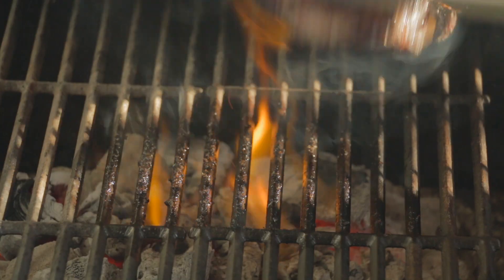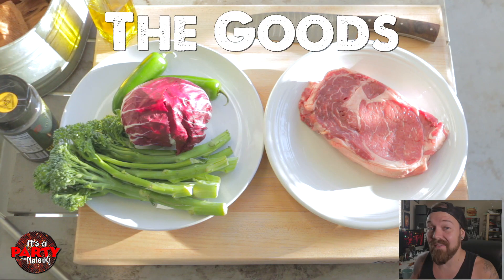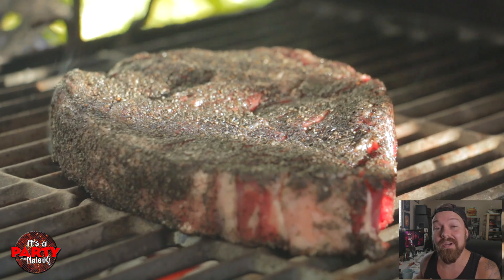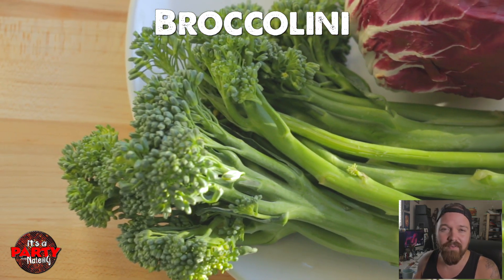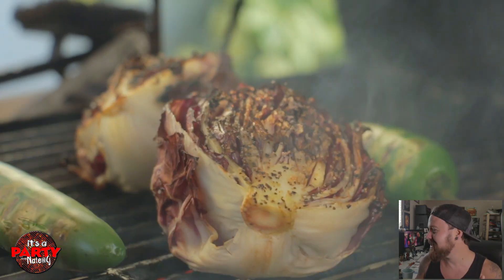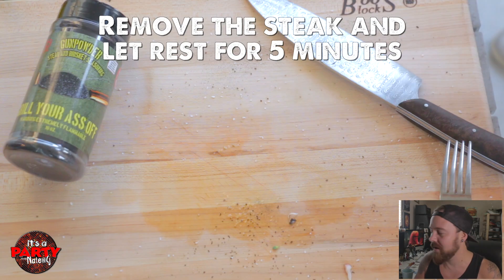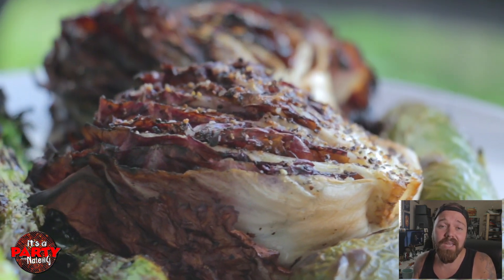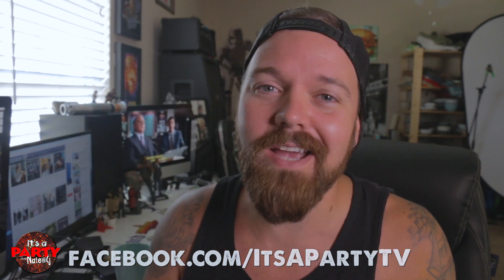Gun Powder Steak - Grill Your Ass Off Gun Powder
Grill Your Ass Off Gun Powder is a cool rub I found on IG. I don't usually buy stuff like this, but Im glad Im glad I did. -We aren't getting paid to say this- I REALLY LIKED IT!!! GRILL YOUR ASS OFF is a super cool company that supports veterans. Check out their website and read about their mission, its pretty friggin sweet! I'll be honest, it was weird seeing Black Powder on my steak, but it was actually a lot of fun. If you find your self stuck in a rut and cooking the same old stuff all the time then its time to change it up! I also grilled some radicchio, jalapeños and Broccolini to go with my ribeye.

SHARE it if you LOVE it!